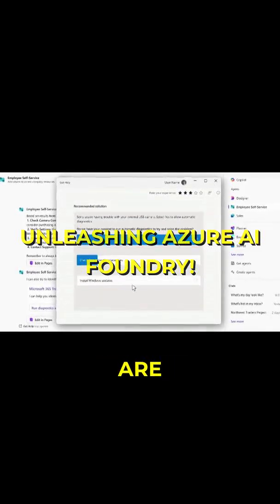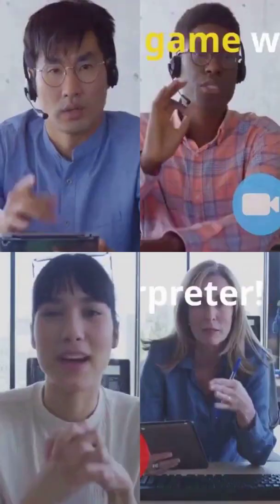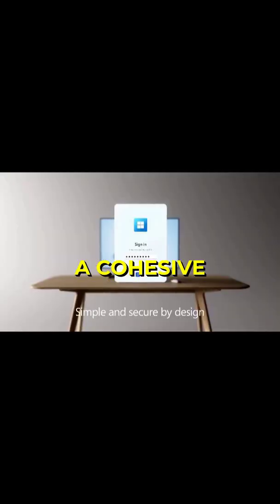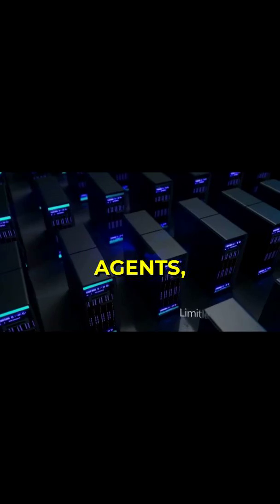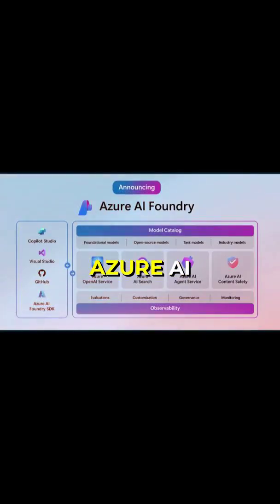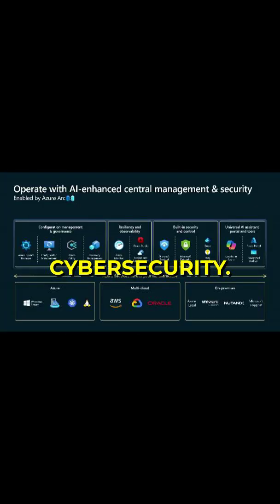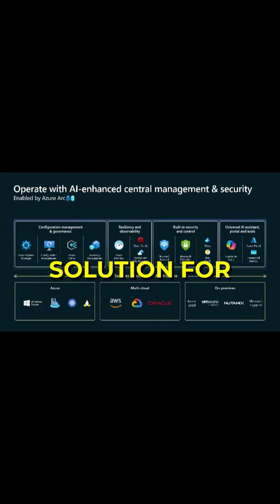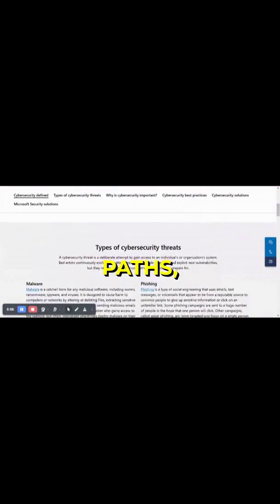Microsoft's New Azure AI Foundry Explained!